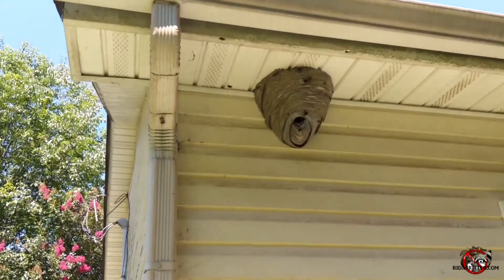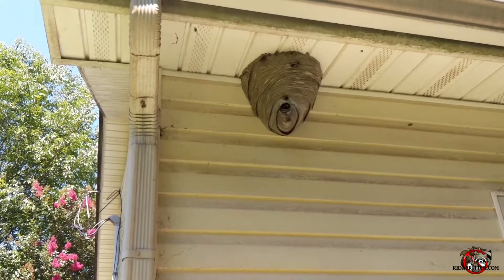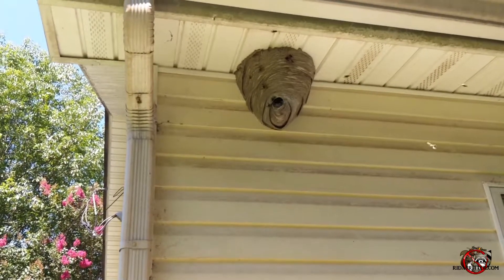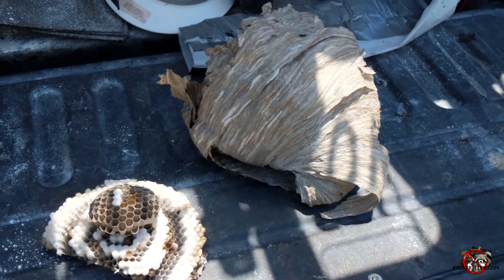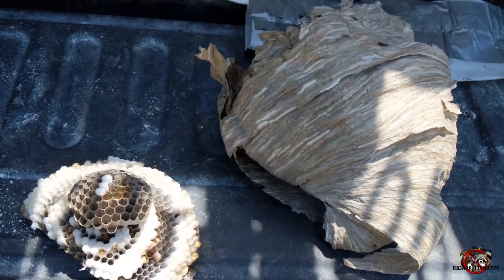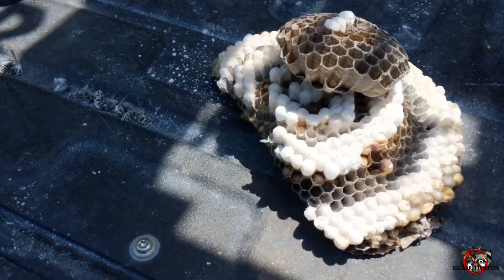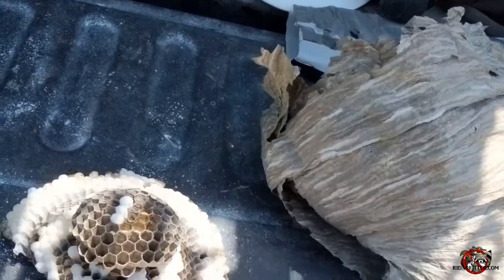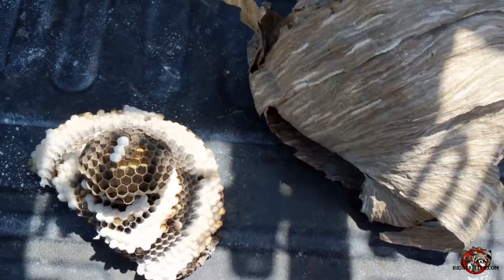Hornets Nest Removal Job in Dallas, Georgia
Javors shot and narrated two videos from a hornets' nest removal job in Dallas. I skillfully mixed the two videos together into one, and here you have the result.

Kids, don't try this at home! Hornets are very aggressive insects who can sting multiple times and do so en masse when they feel threatened. If you look at the shadows, you can see that Javors is wearing a protective suit.